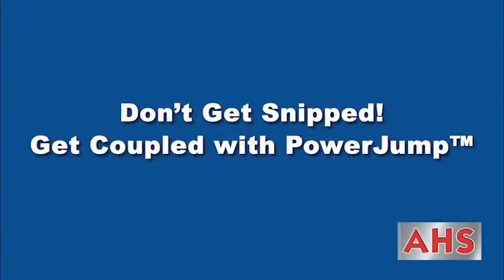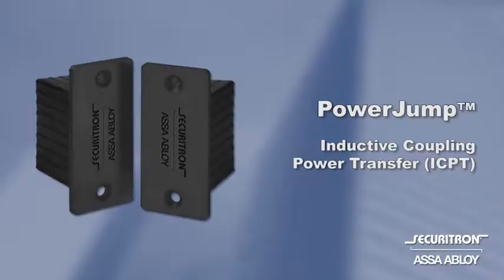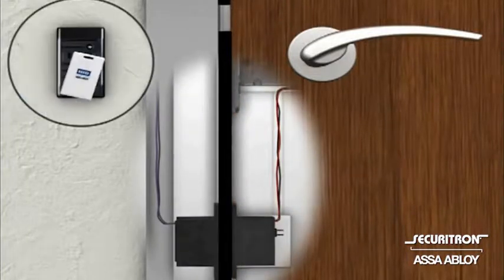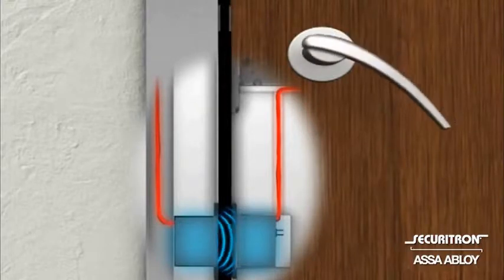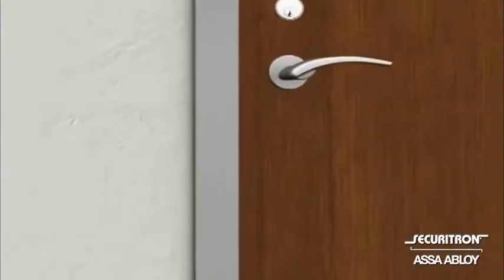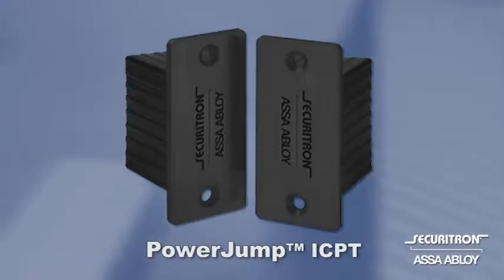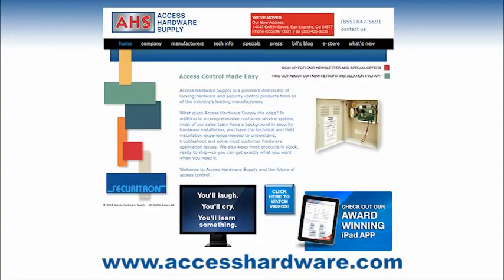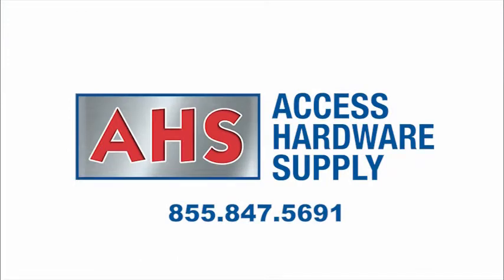The Securitron PowerJump Wireless Power Transfer (ICPT)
Learn the basics about Securitron's PowerJump Wireless Power Transfer (ICPT) that uses inductive coupling across the door gap to wirelessly power electrified locks and latches.